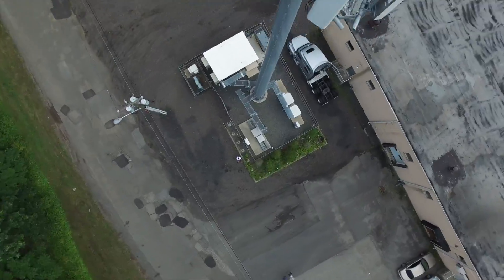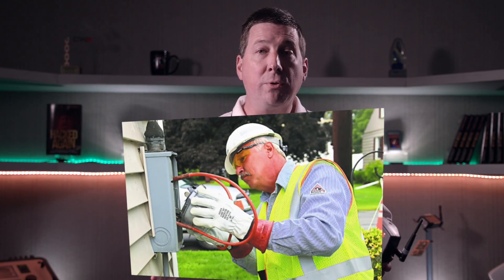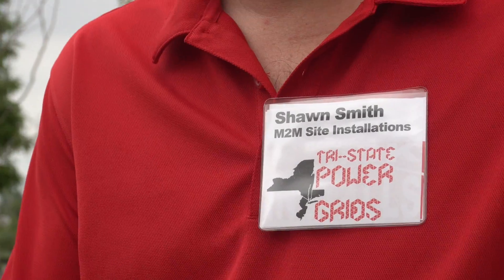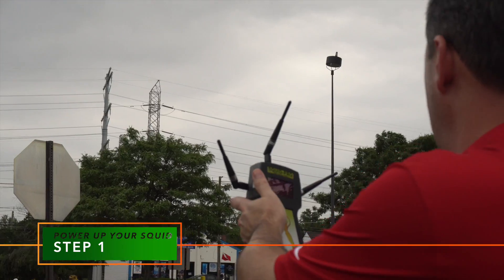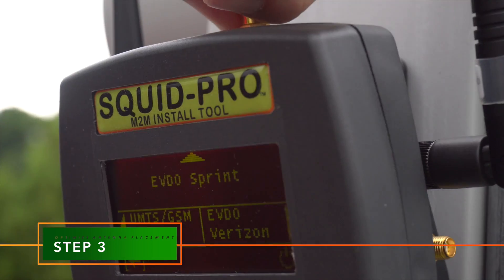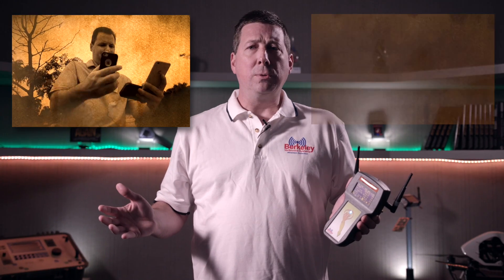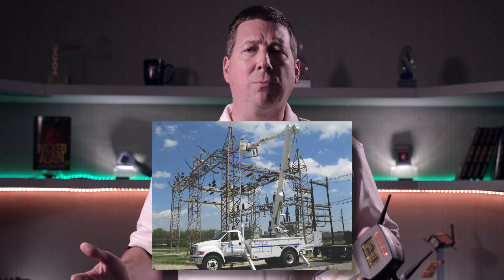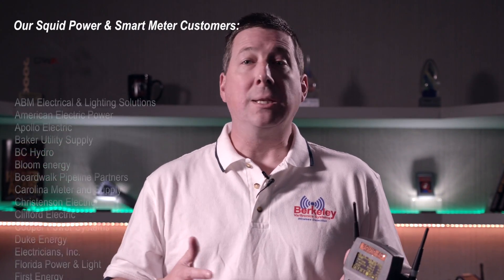Squid 3G and 4G IoT/M2M Installations in 3 Easy Steps for Smart Meters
Squid-4G™ and Squid-Pro™ IoT/M2M Cell Tower Testers are designed for M2M 3G and 4G / LTE installers or electrical contractors on-the-go. The portable tester receives all common 4G standards and identifies all 3 major (AT&T, Verizon, & T-Mobile) U.S. carriers as well as their RSSI and RSRP in true dBm accuracy. Squid M2M testers are perfect for wireless kiosks, power grids and smart meters, digital signage, ATMs, fleet vehicles, vending machines, EV charging stations - any machine to machine cellular modem network requiring the best connection to the nearest 3G or 4G cellular base station.